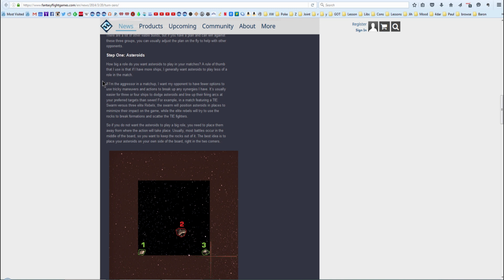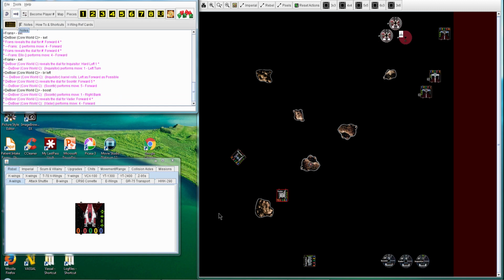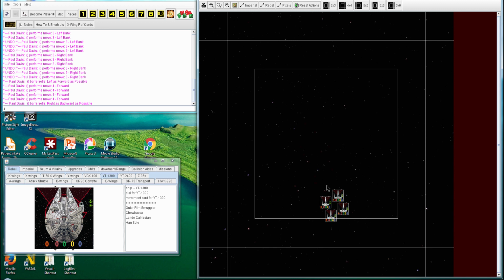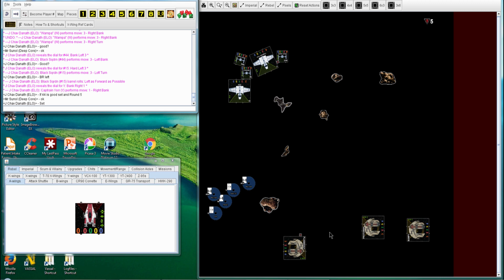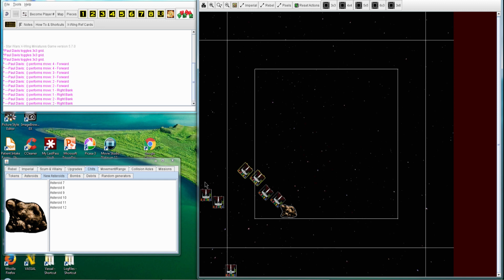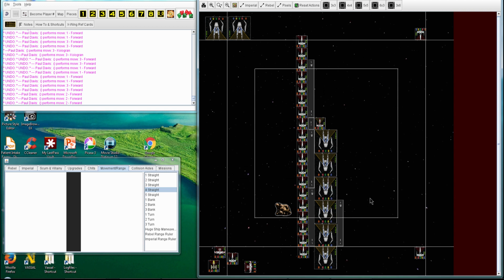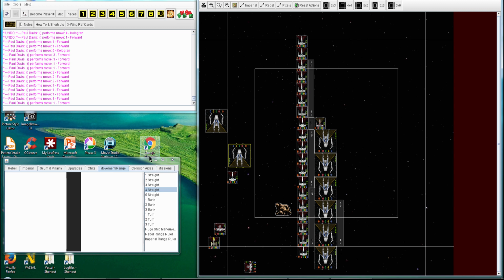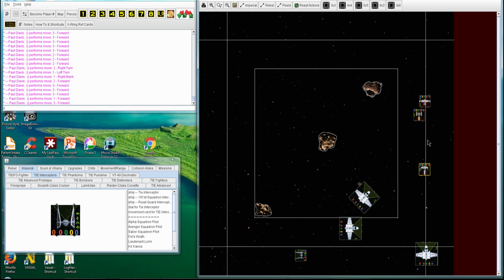XWing Strategy - Turn Zero and Turn One (Asteroids and Openings)